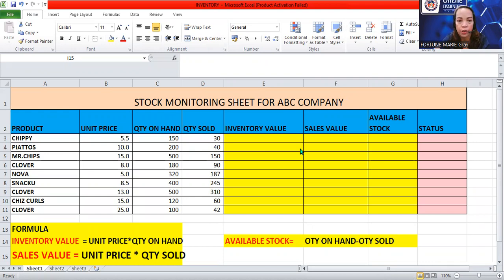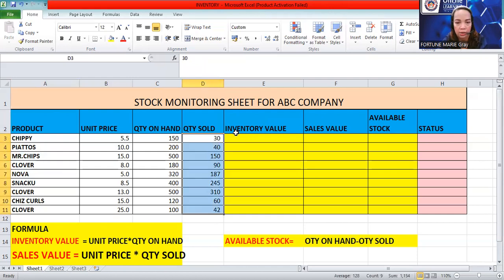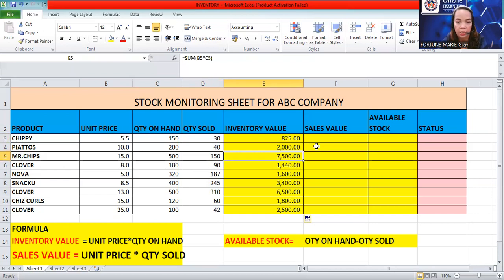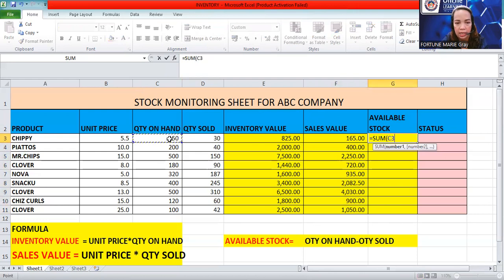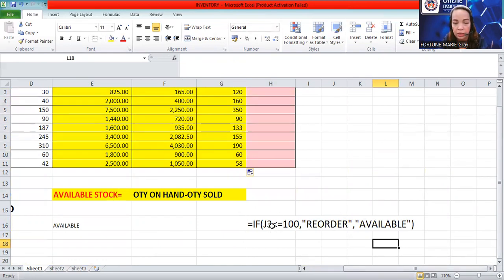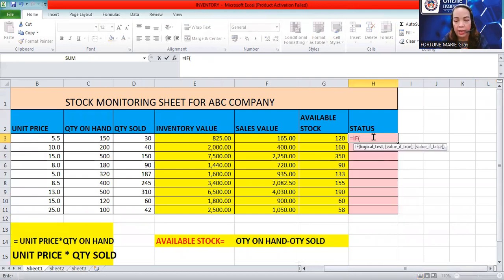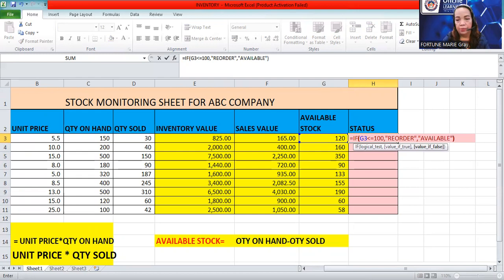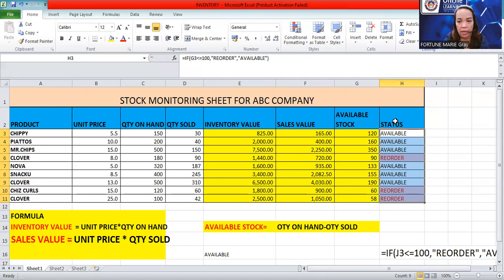ACTIVITY 4.1_INVENTORY WORKSHEET/ IF STATEMENT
SIMPLE INVENTORY WORKSHEET
IF STATEMENT